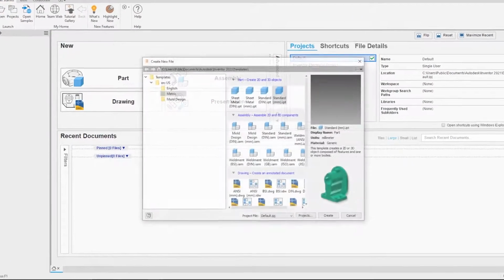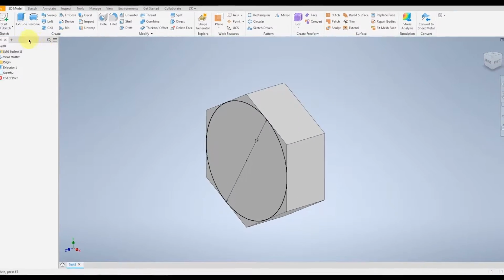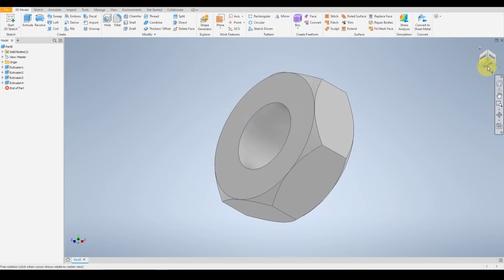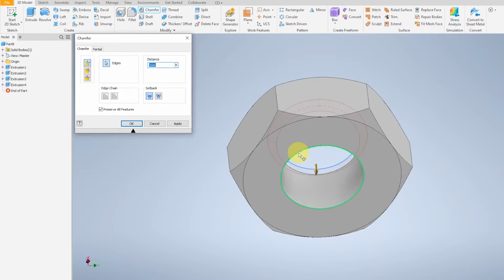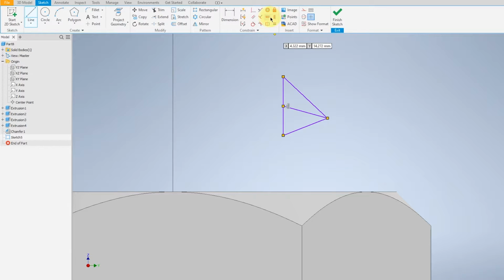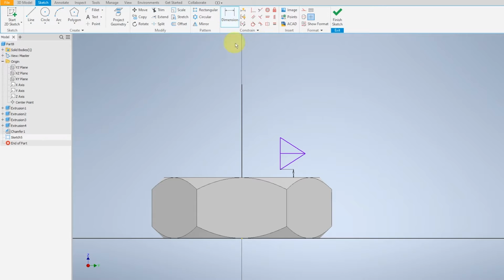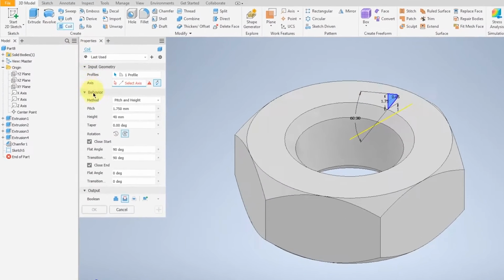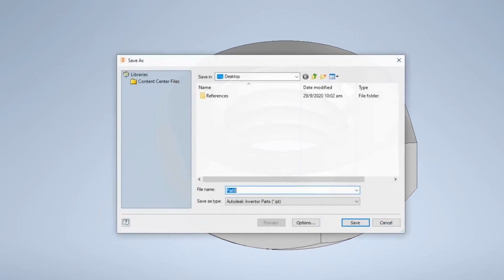3D Modelling a Nut on Autodesk Inventor 2021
Link to this 3D model can be found here

For students, download the relevant 3D models to use for presentation purposes in your projects.